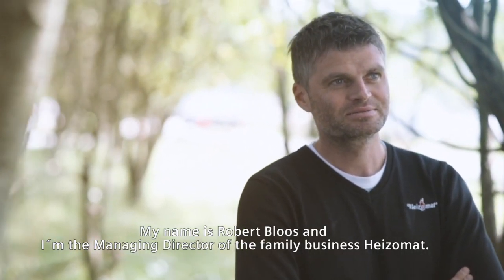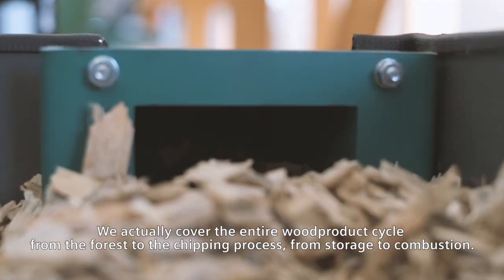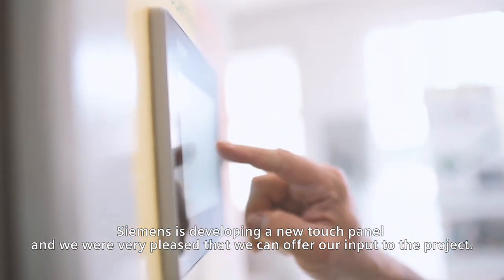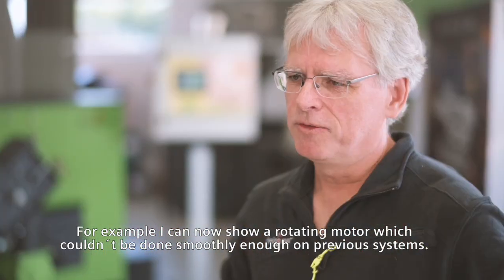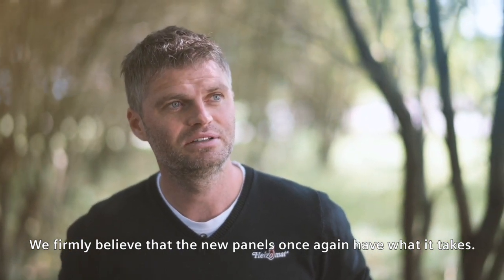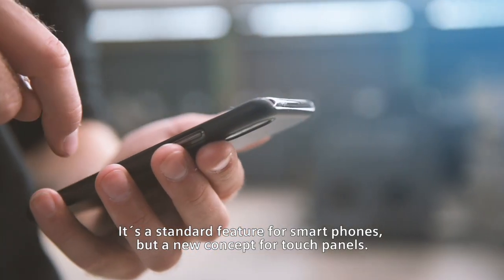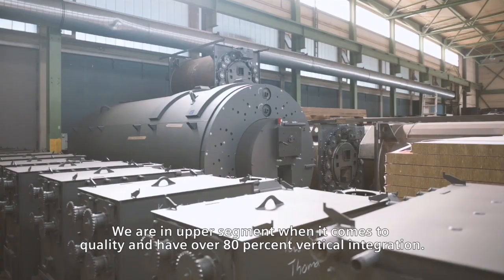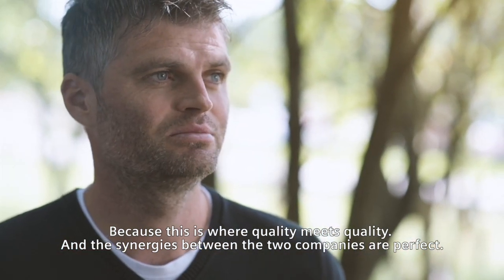SIMATIC WinCC Unified System – Reference Heizomat (EN)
Efficient and easily sustainable: With SIMATIC WinCC Unified and the new Unified Comfort Panels, Heizomat has found the right solution to meet its requirements – a modern visualization solution for customers that simply looks great and is really easy to use.